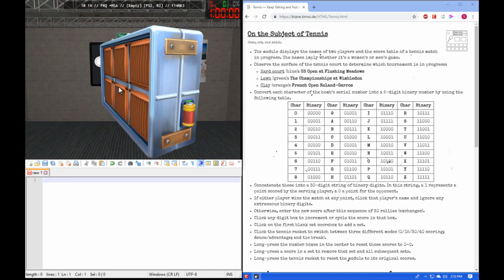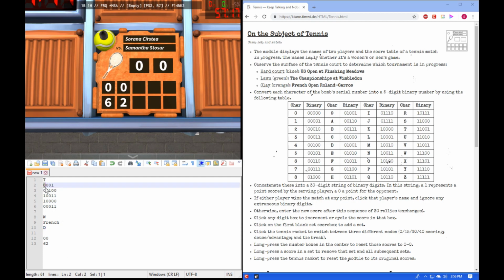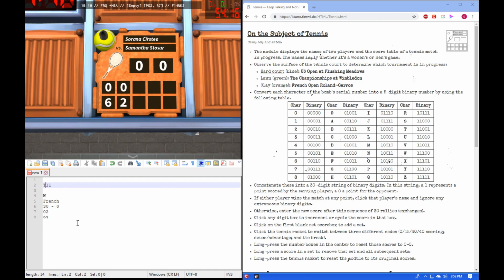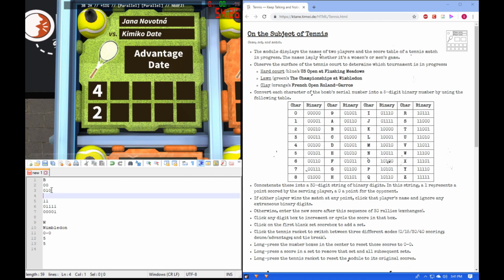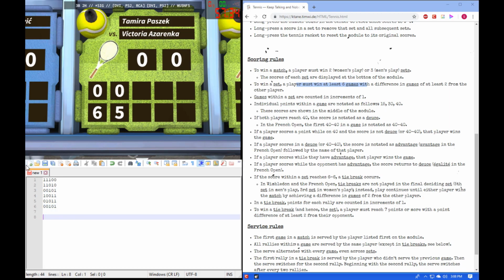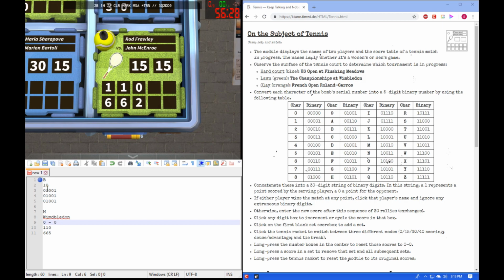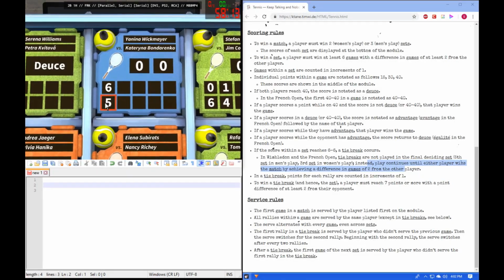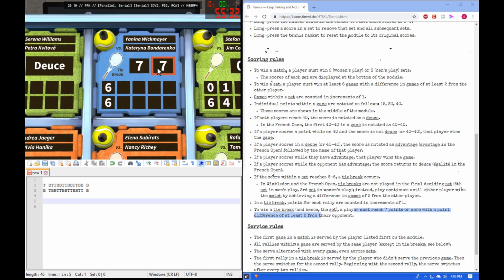KTANE - How to - Tennis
Video tutorial of the Tennis module in Keep Talking and Nobody Explodes.